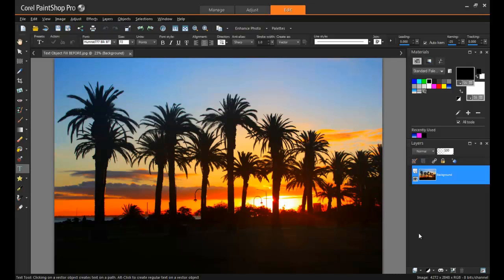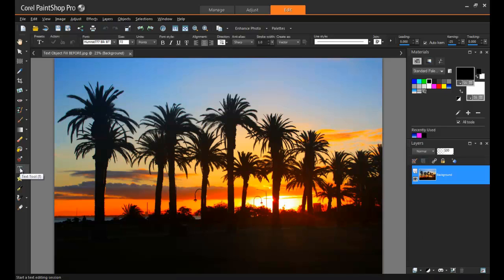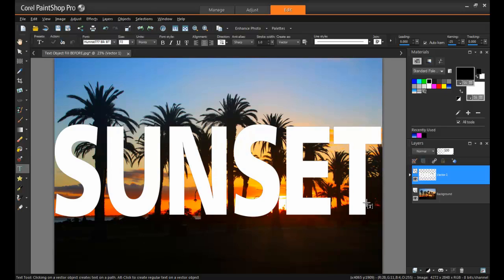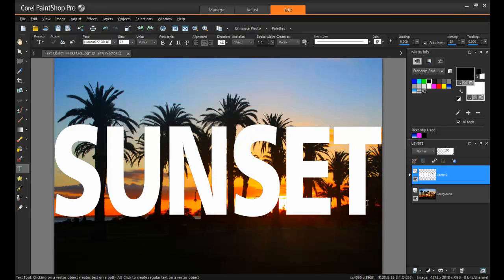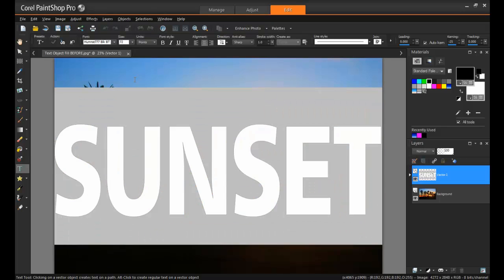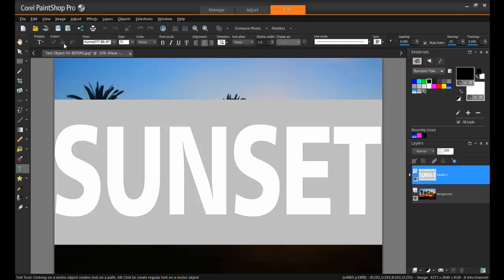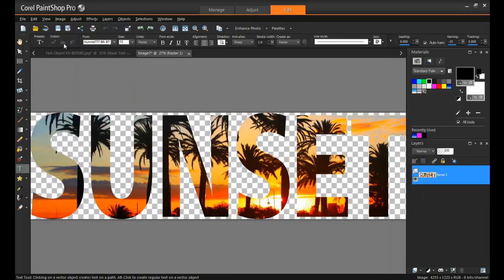How to Create Mask Fills for Text and Shapes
In this video tutorial you will learn how to create clipping masks for text and shapes using the Text and Shape Cutter Tools in PaintShop Pro.